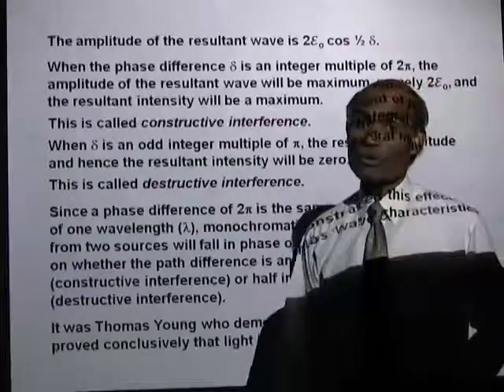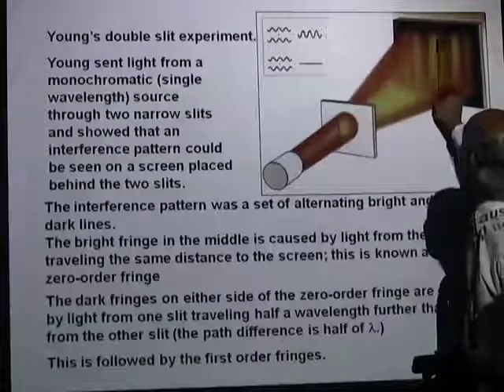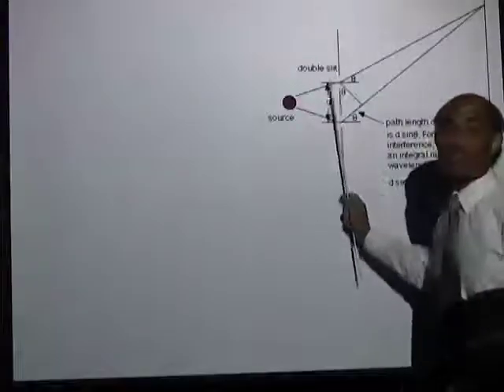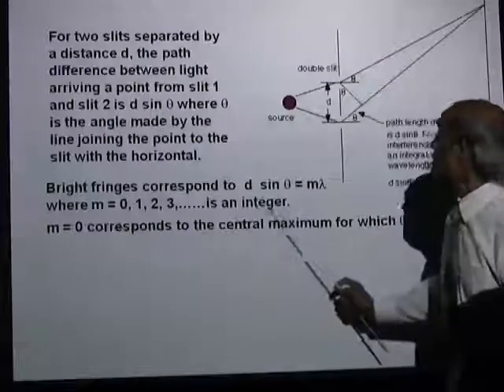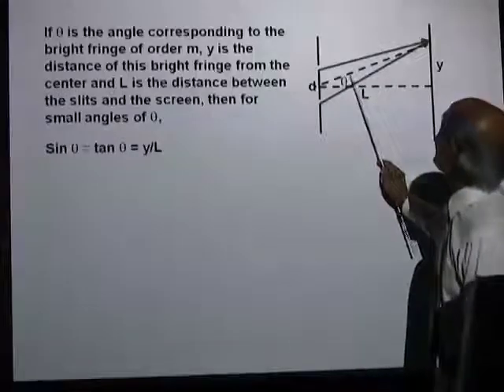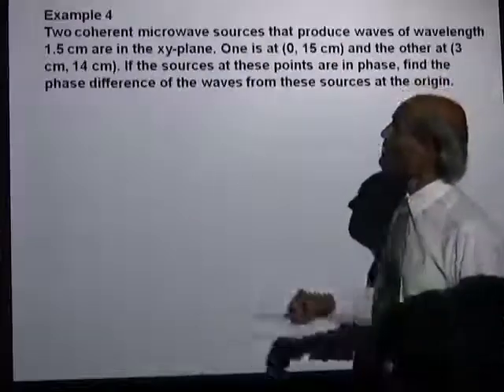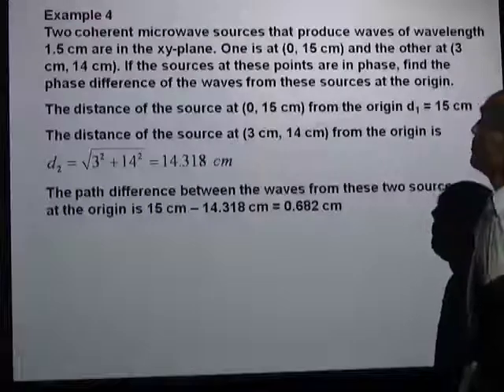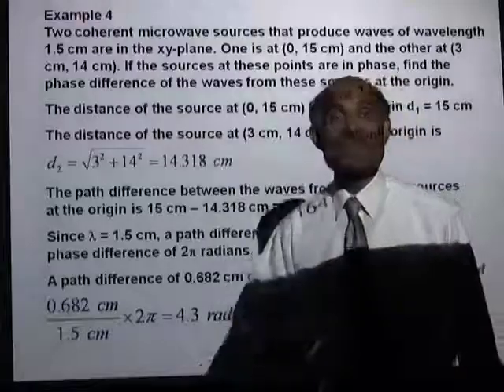PHY2049 Lesson 4 6 v Double slit experiment